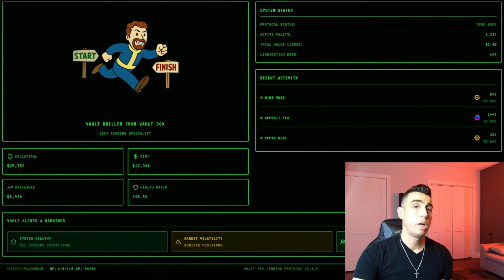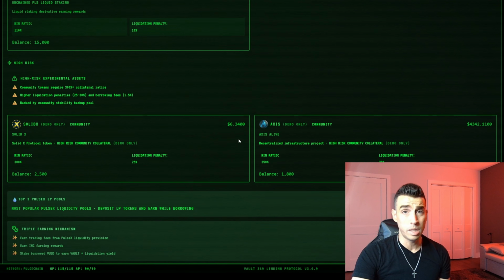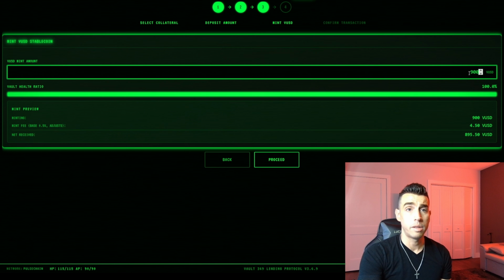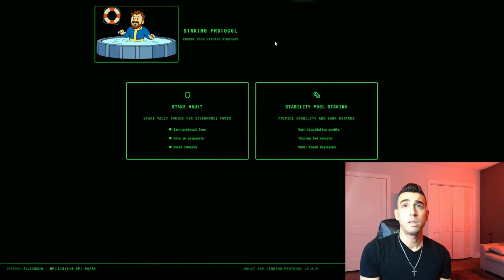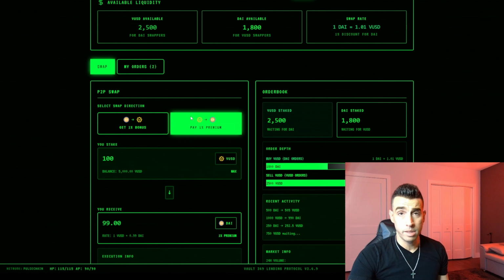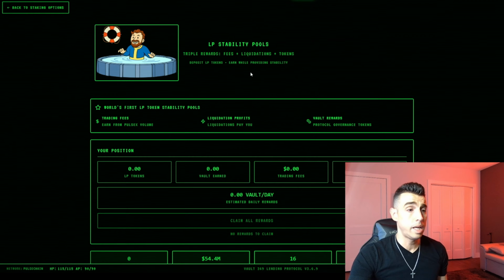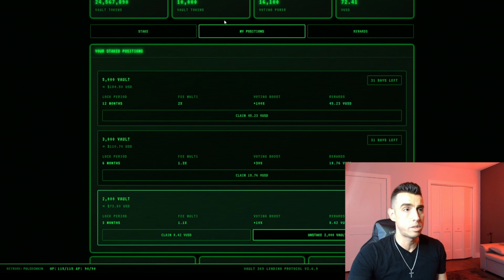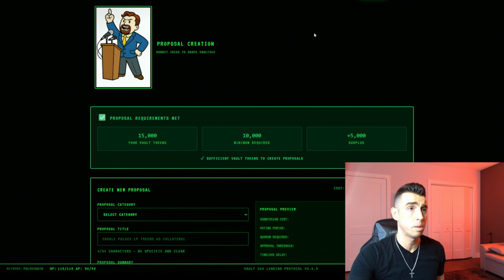Triple Yield Strat Coming Soon??? Lets discuss Vault369! - 0% Loans - Maximum Yield! (Demo Version)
This video is for demonstration purposes ONLY. The protocol is NOT live as of yet. You can, however, purchase the reward token on the open market.

Vault Token Contract Address: 0xeB52ac4D25067185f75bab4BcbfBaFA28c876A22

SOCIALS:

DEFI LINKS:

IncPrinter.com
Vault369.com

This is your source for cryptocurrency entertainment ONLY. Please do NOT mistake my sarcasm for investment advice, unless you want to get REKT. I'm not a financial advisor so please keep your expectations in check. You literally can lose all your money and get annihilated in an instant. Think of cryptocurrency like that friend who always promises to pay you back but conveniently forgets every time. Same same. We will, however, enjoy this rollercoaster ride together through the ups and downs with hopes we didn't forget to put our seatbelts on.